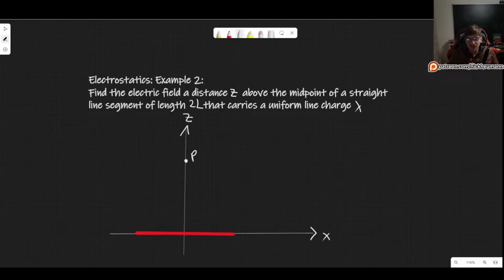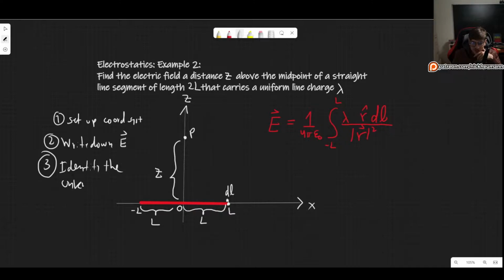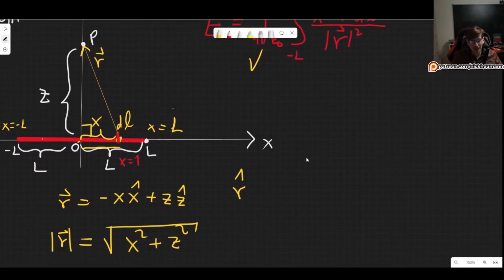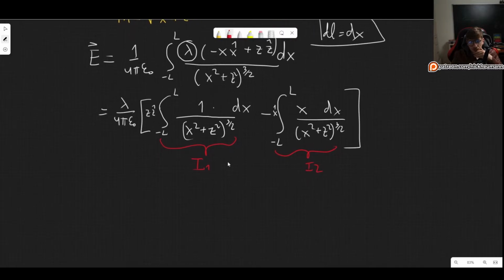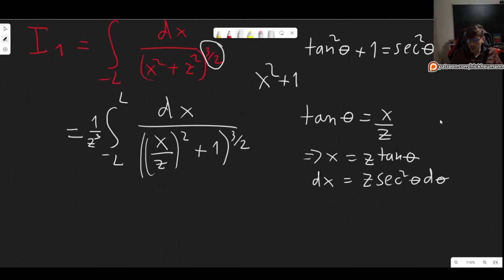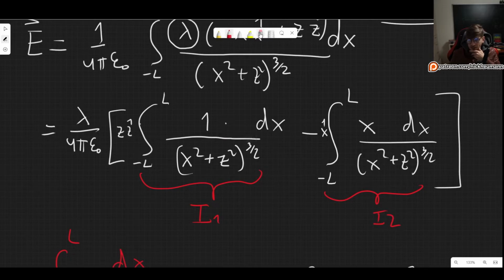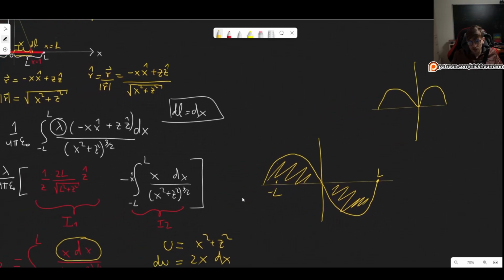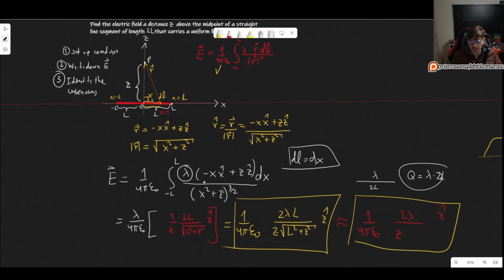Electric Field Above Midpoint of Straight Line Segment With Uniform Charge (Detailed Solution)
In this video I will show you in detail how to find the Electric Field Above the  Midpoint ofa  Straight Line Segment With Uniform Charge density (Detailed Solution)

00:00 Introducing the Problem
01:40 Finding the r vector
10:27 Plugging it into the formula for Electric Field
14:14 Solving the Integral in z direction
24:00 Solving the integral in x direction
29:37 What happens if z is much greater than L
31:59 What happens if L is infinite?
33:08 Please consider Checking out My Patreon!